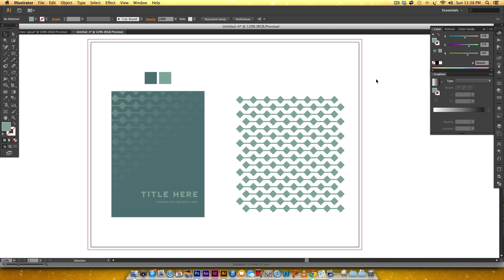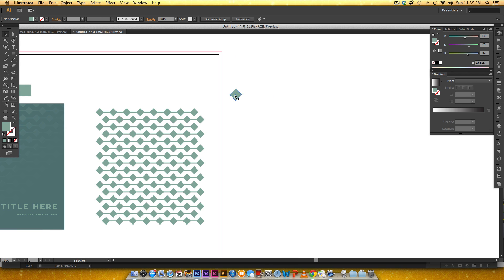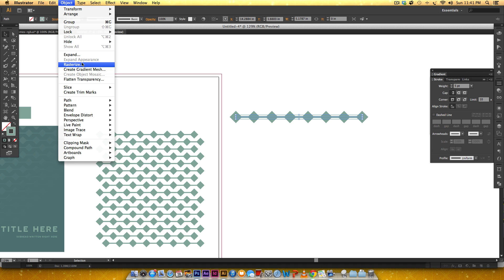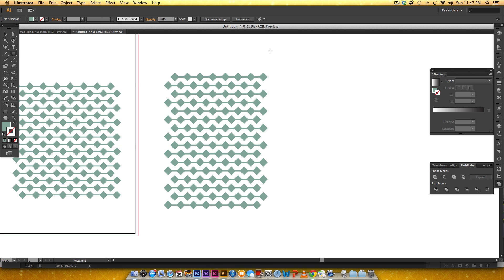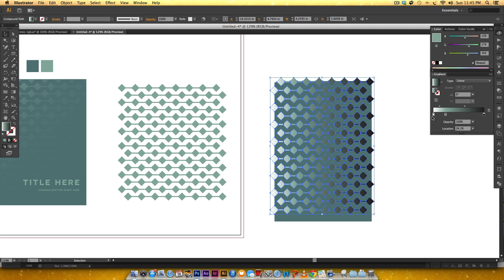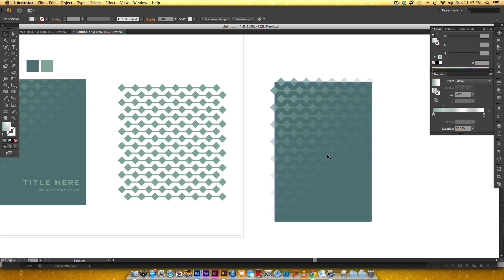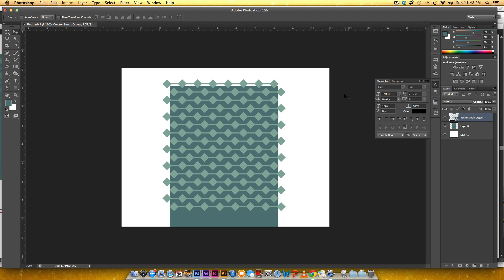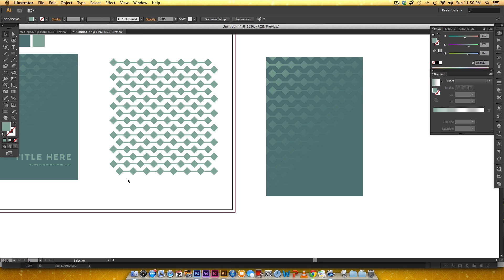How to Create a Pattern Fade in Illustrator + Photoshop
Adding a pattern fade is a quick way to add a luxurious or expensive feeling, so in this week's tutorial, we'll create a pattern and add a fade using Illustrator + Photoshop using a different method for each. Let's get started!

Stay up to date with new weekly freebies + tutorials by checking out the blog or becoming a fan on Facebook